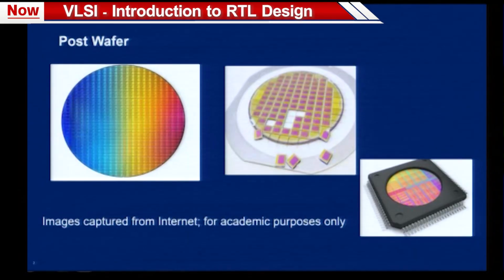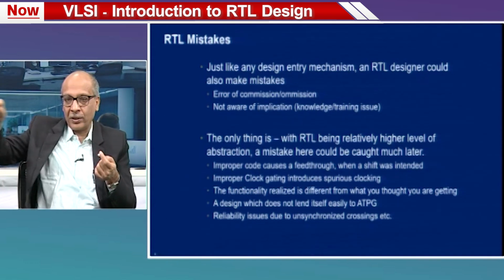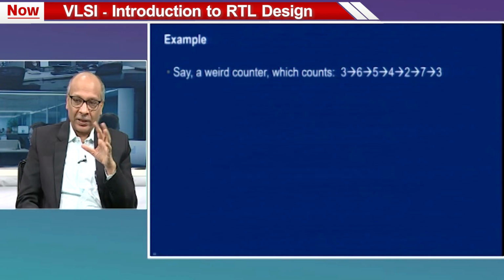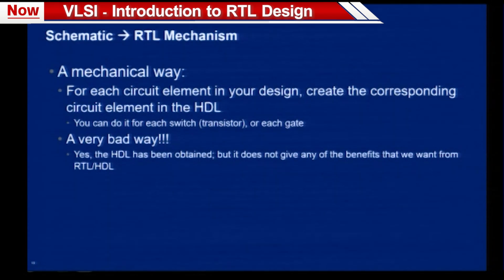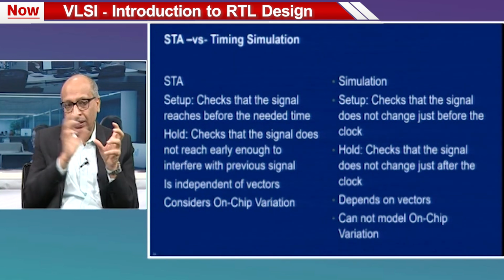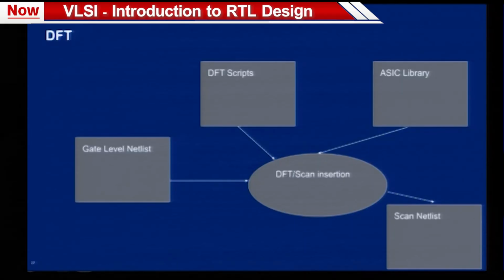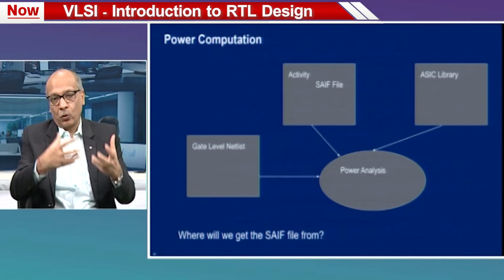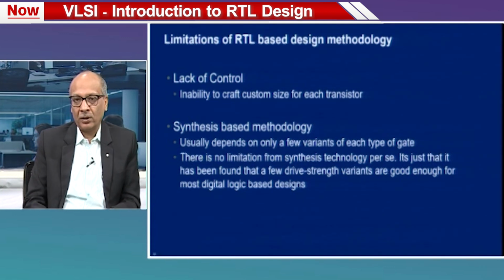Introduction to RTL Design | Mr. Sanjay Churiwala - Corporate Vice president, AMD | T-SAT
Introduction to RTL Design
Mr. Sanjay Churiwala,
Corporate Vice president
VLSI

T-SAT Network Digital Classes are Now Available on Following Platforms:

👉Install T-SAT App:
1. For Android Users: Play Store
2. For Apple Users: AppStore